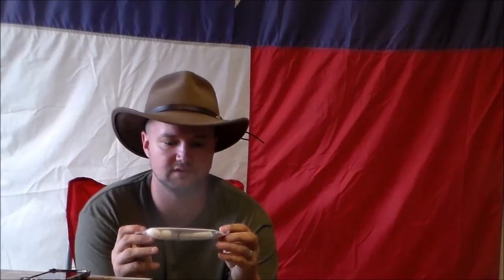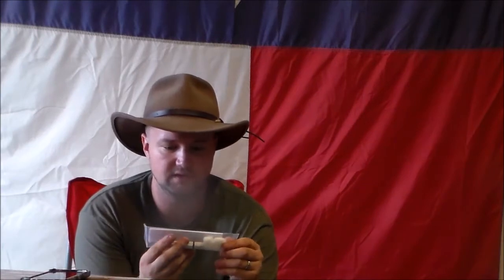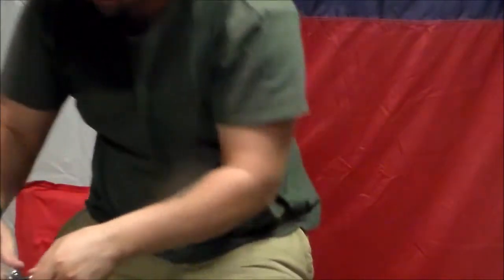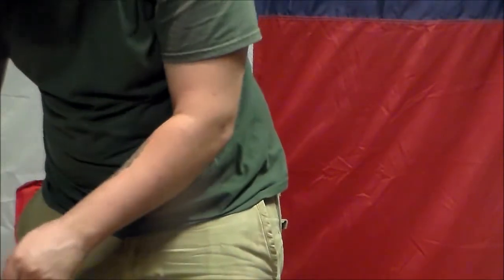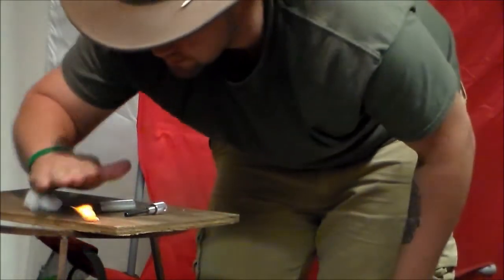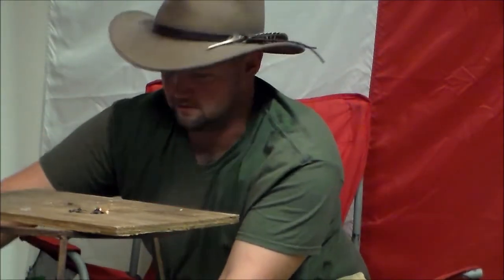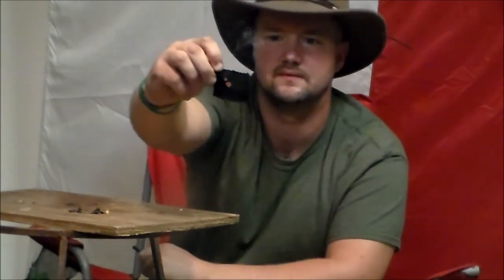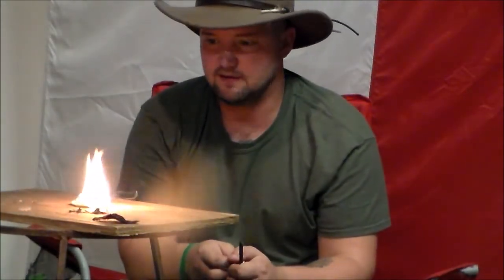AURORA 2SA FIRE STARTER REVIEW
AURORA FIRE STARTER REVIEW